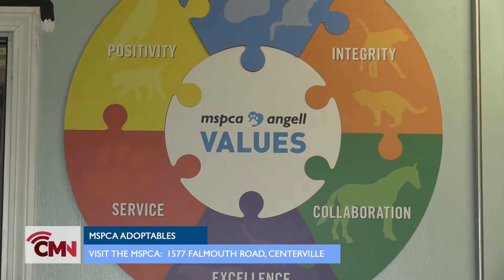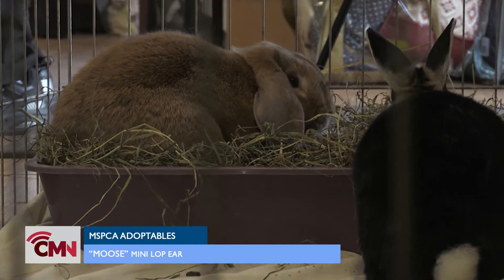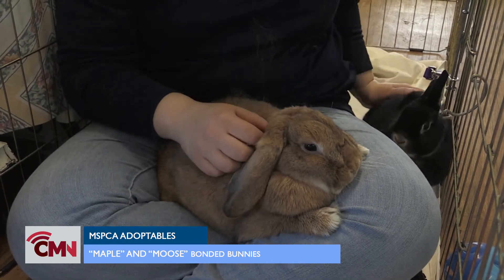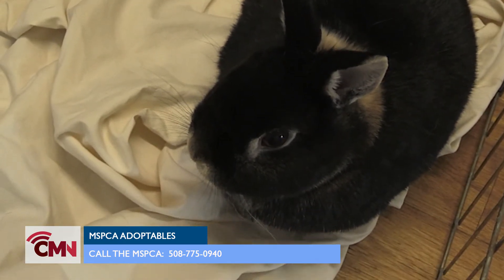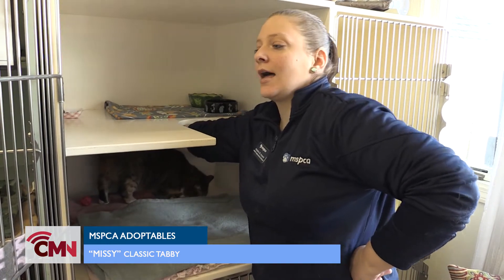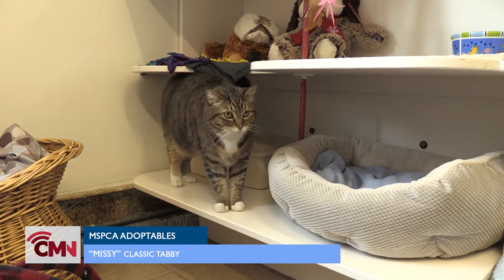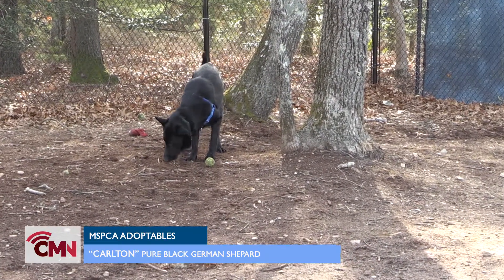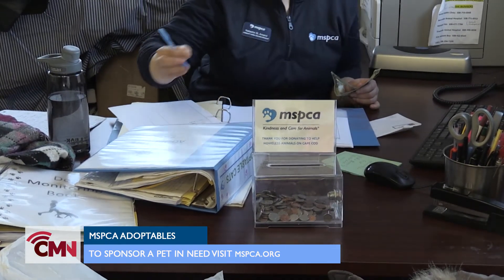CMN Adorable Adoptables: March 16, 2018